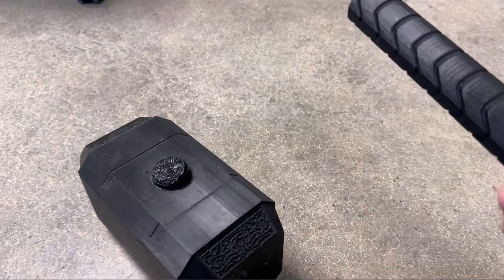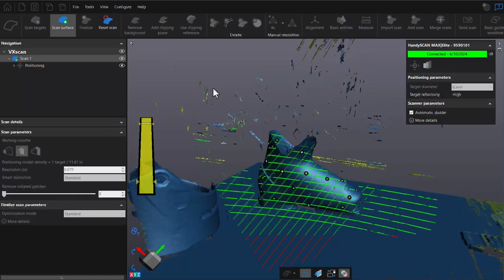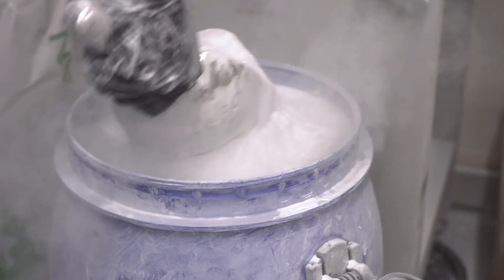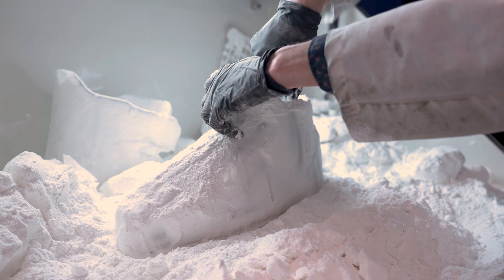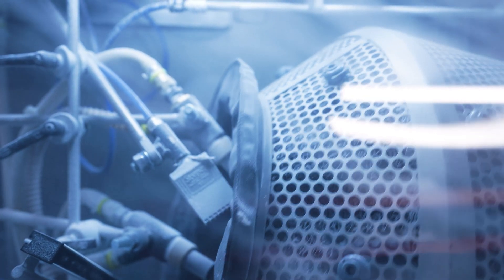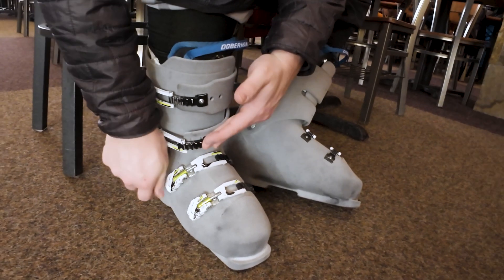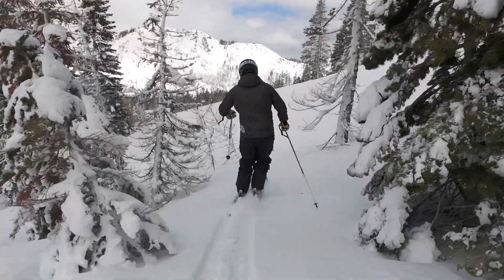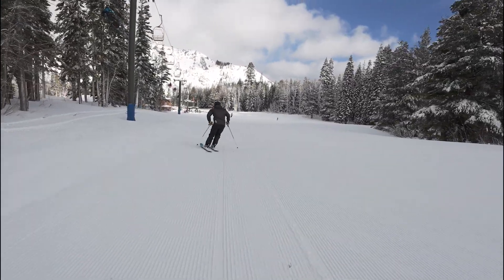Trusting My Life to 3D Printed Ski Boots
Is 3D printing strong enough for extreme conditions?

Many people think 3D printing is limited to small, decorative objects. But what if we told you that it could handle high-stress applications like... ski boots?

In this video, we challenge the limitations of 3D printing by reverse engineering a pair of ski boots using a Creaform HandyScan 3D scanner. But the magic doesn't stop there. After bringing the raw scan data into Creaform VX Elements, we're ready to print our own models.

Our printing technology of choice is SAF, or Selective Additive Fusion and our go-to printer is the H350 from Stratasys. The reason we selected SAF is because it gave us a highly durable and eco-friendly solution.

See how these 3D-printed boots perform on the slopes and discover the true potential of this powerful technology.